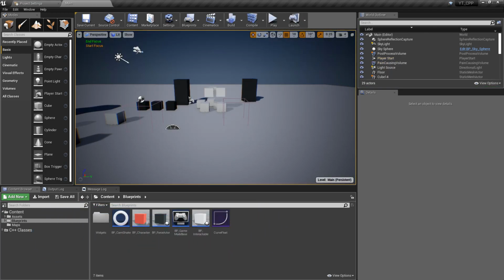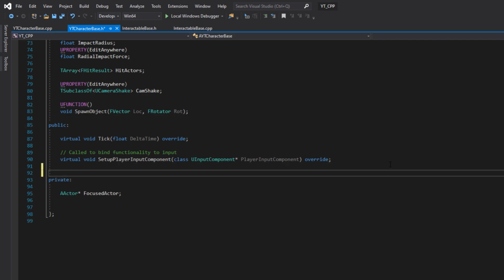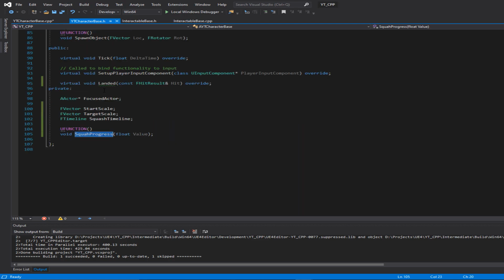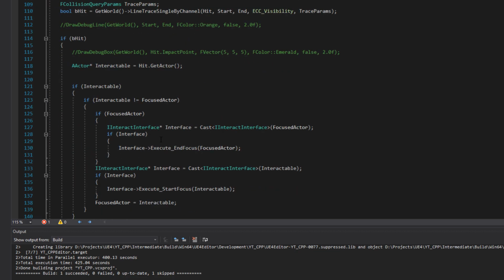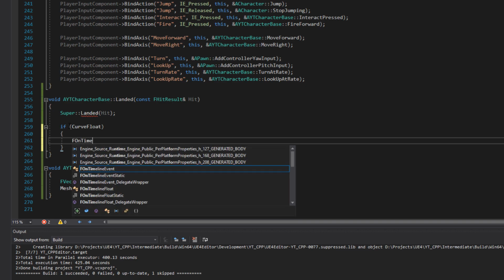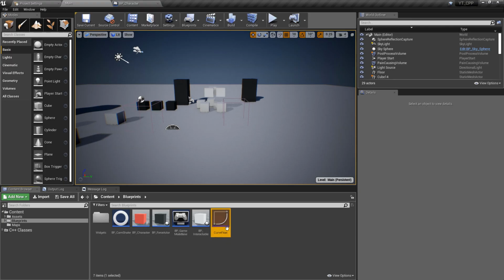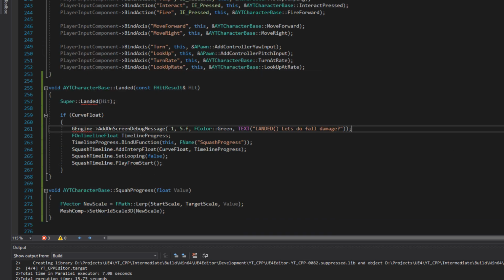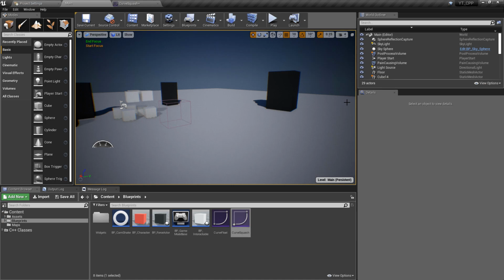C++ Timeline Squash & Stretch Animation UE4 / Unreal Engine 4 C++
UE4 C++:
This playlist covers various aspects of working with C++ inside of the Unreal Engine.

In this video, we implement a simple animation to apply some squash and stretch the player landing.